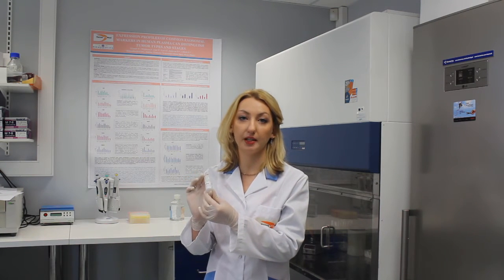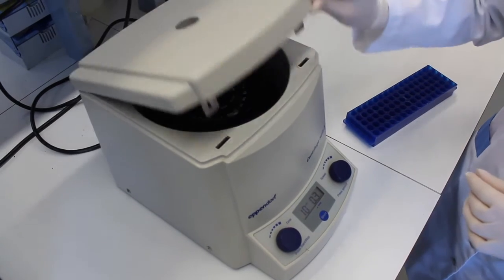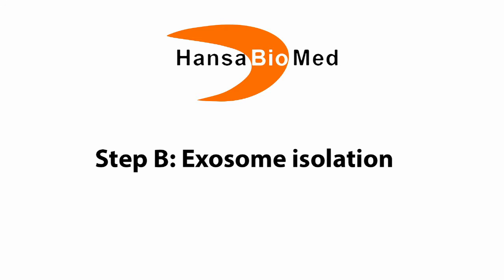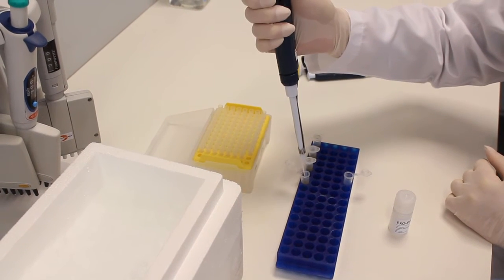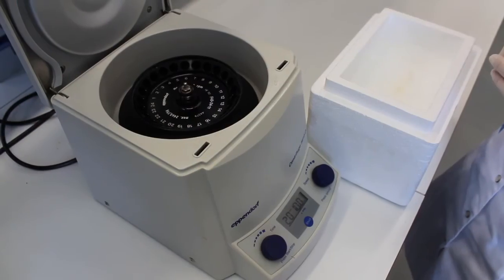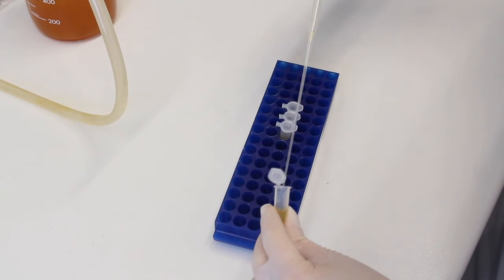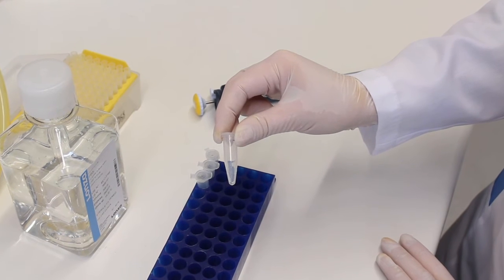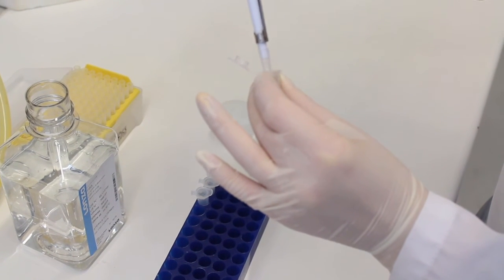How to use EXO-Prep (reagent for exosome isolation)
EXO-Prep: solution for exosome isolation from biofluids (plasma, serum, urine) and from cell culture supernatants.